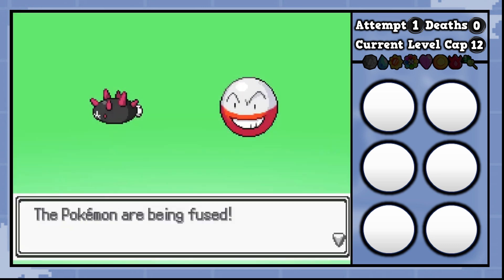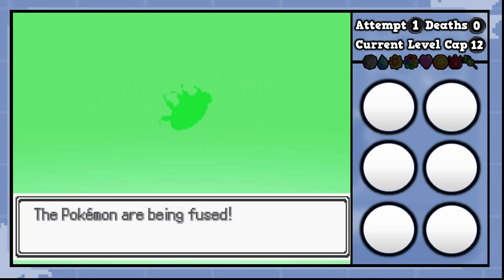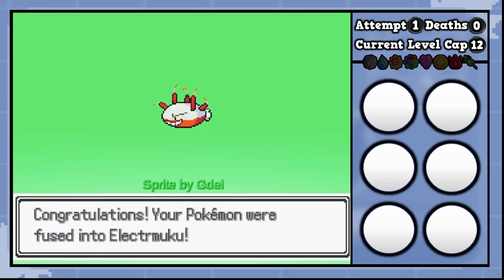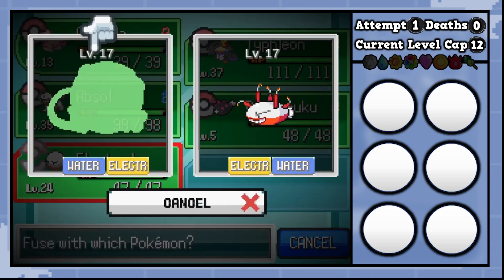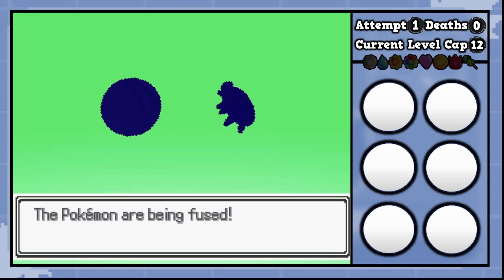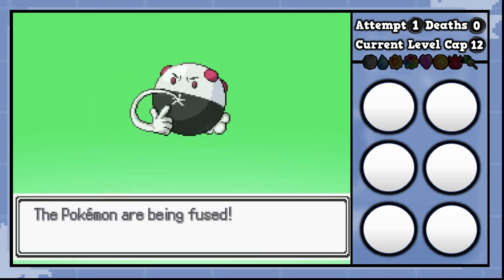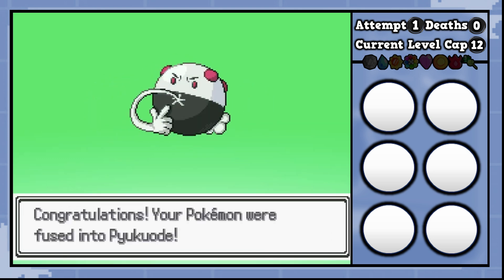When an Electrode loves a Pyukumuku...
Have you ever wondered what a Pyukumuku and Electrode fused together might look like? Well...